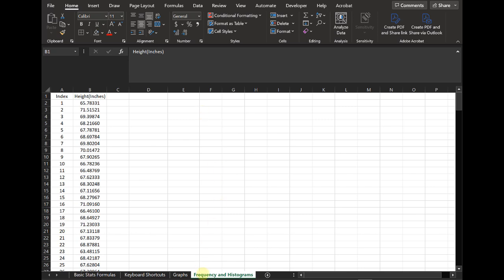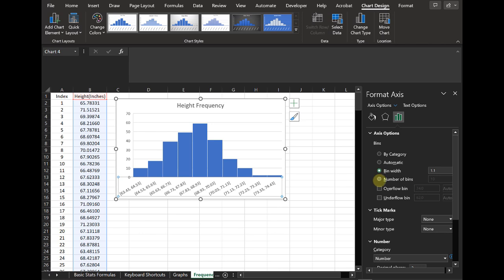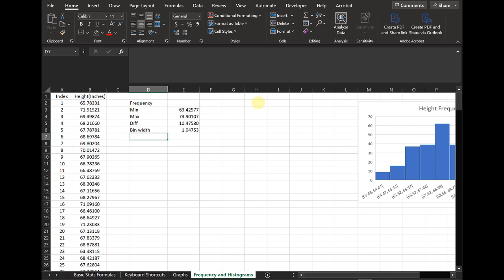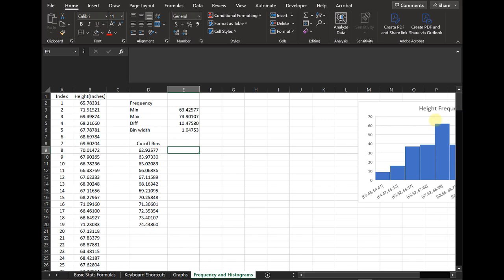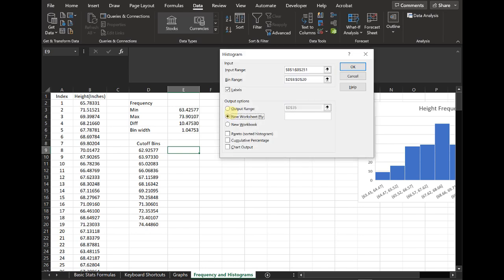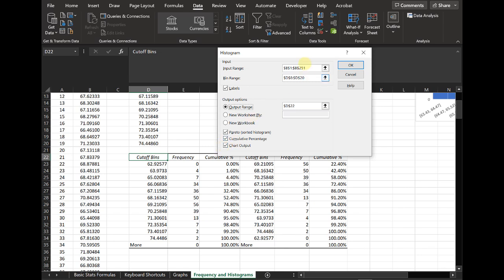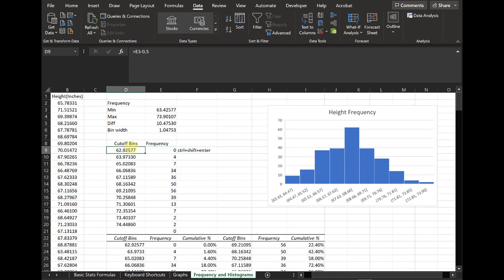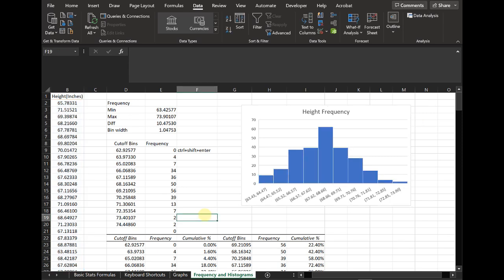Excel for Stats 102: Histograms and Frequency Charts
To view the free practice workbook, go to DivideAndConquerMath.com, then go to the "Statistics" section of the website.

In this video, we discuss different ways to create histograms and frequency charts. There's a few ways to do this so it's helpful to know the different methods.